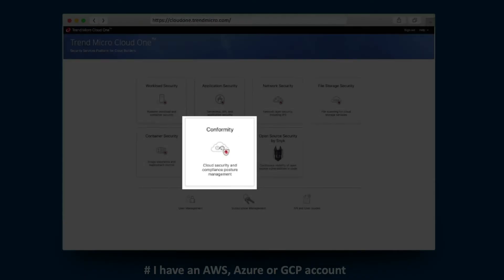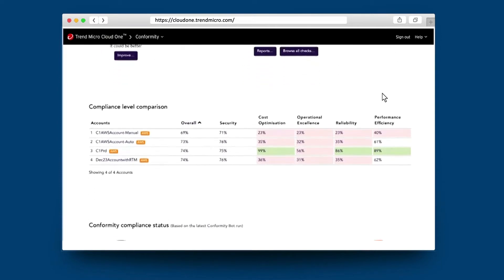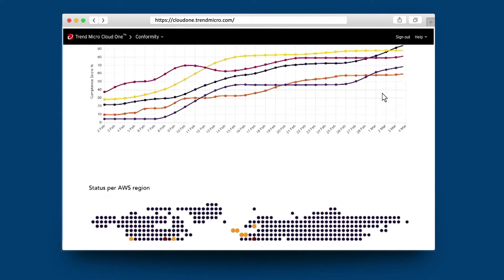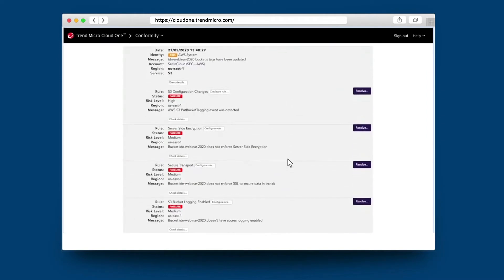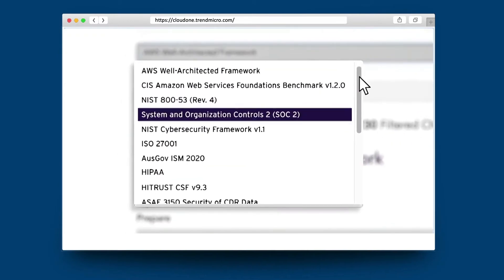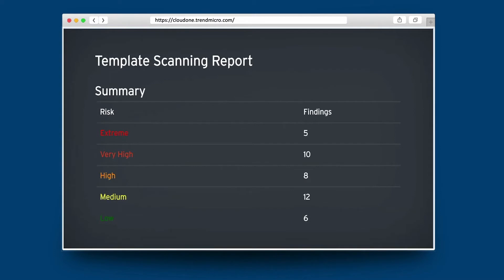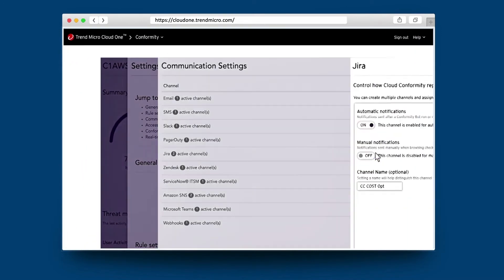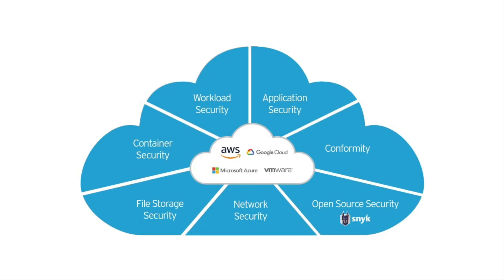Demo: Trend Micro Cloud One – Conformity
This demo provides an overview of Trend Micro Cloud One – Conformity. Cloud One – Conformity provides continuous security, compliance, and governance for your cloud infrastructure.

To find out more about our products and services visit us